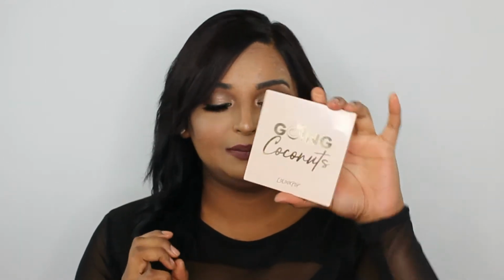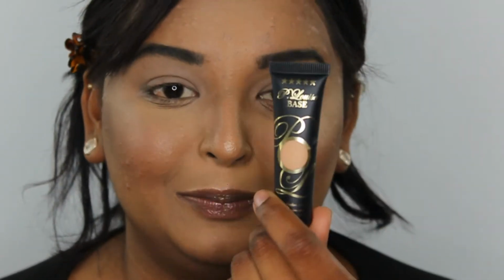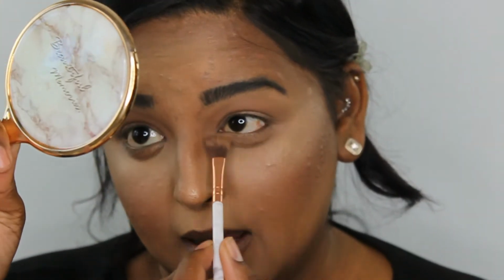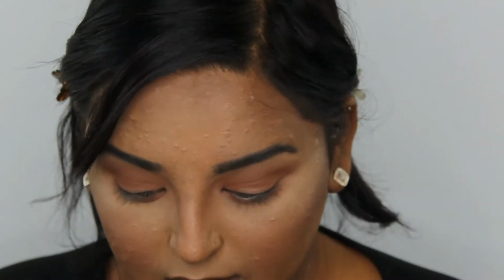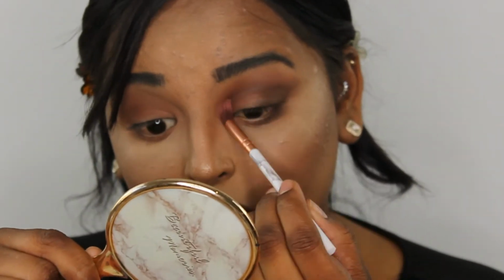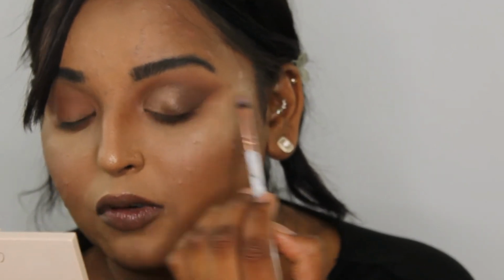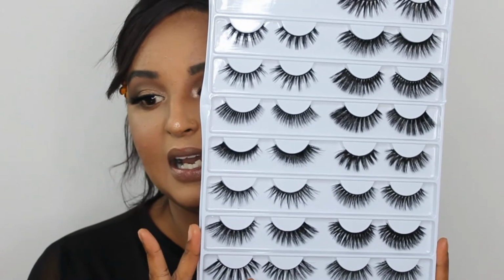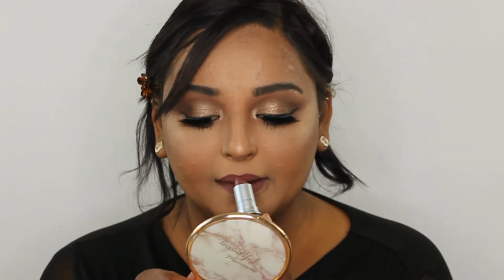COLOURPOP GOING COCONUT PALLET REVIEW